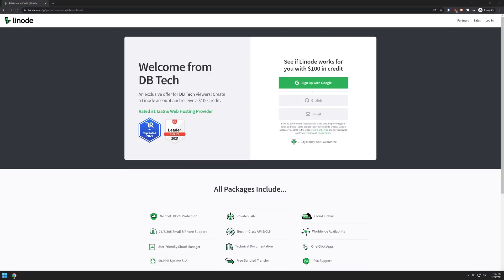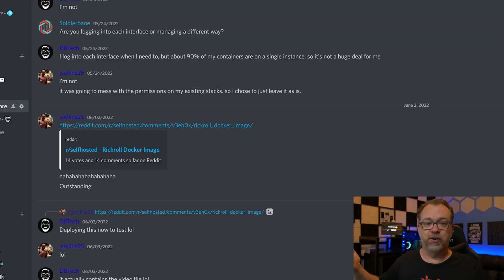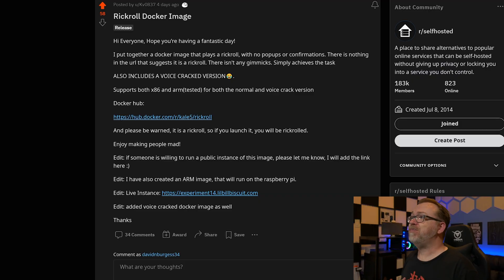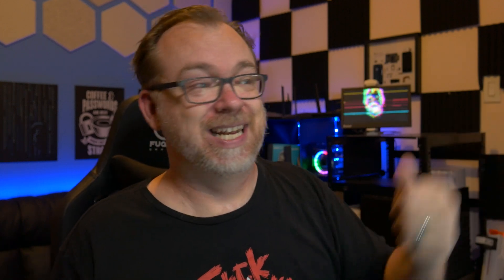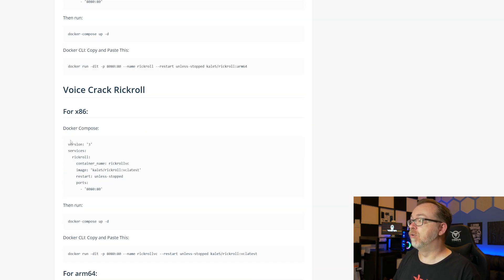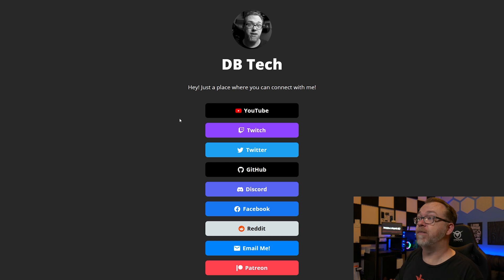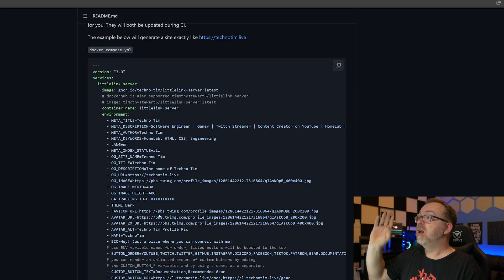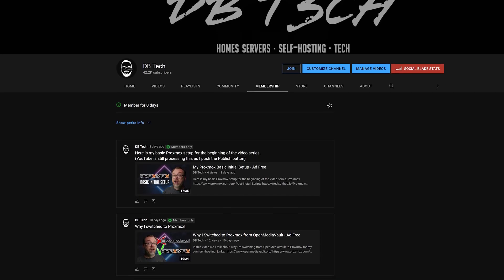A Couple of Fun/"Useful" Docker Containers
In this video we'll look at how to Rick-Roll someone using Docker as well as how to set up your own LinkTree clone.

Timestamps:
0:00 Intro
0:16 Ad
1:06 Container 1
4:53 Container 2
7:41 Outro